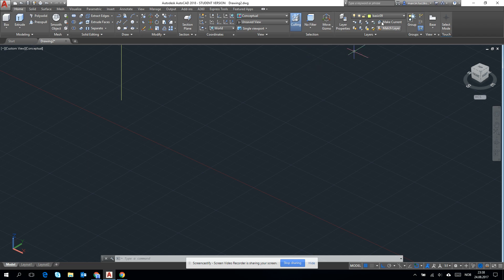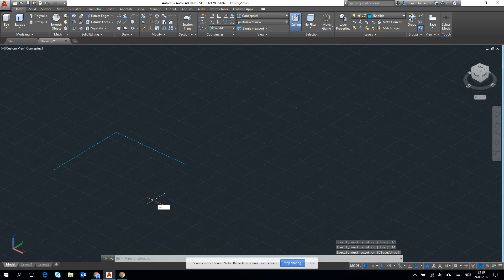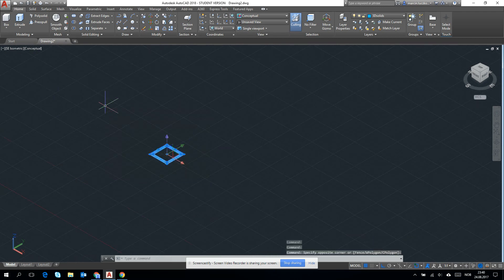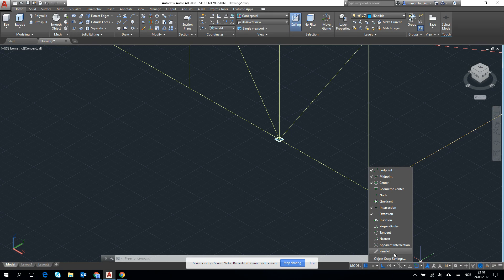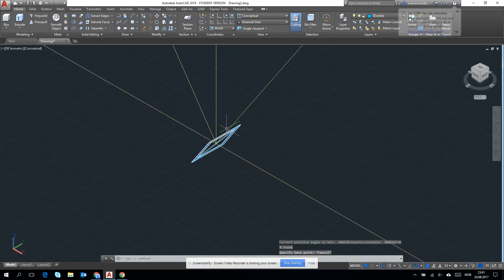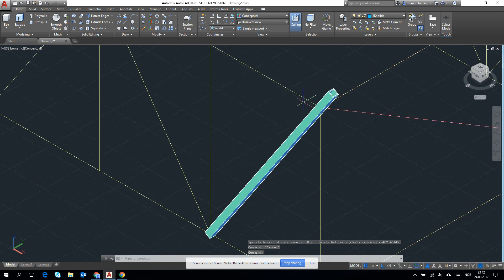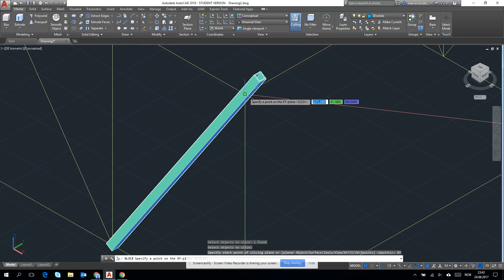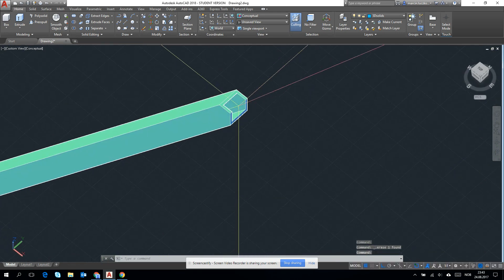TKT4198 Week#1 AutoCAD Part 8/10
Week 1
Introduction to AutoCAD

Part 8/10
Modifying 3D solid geometry